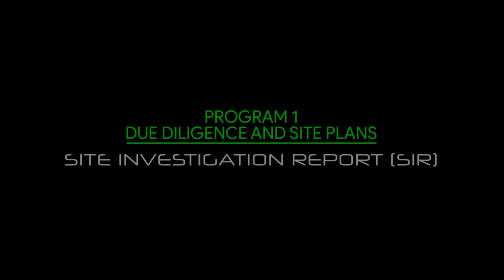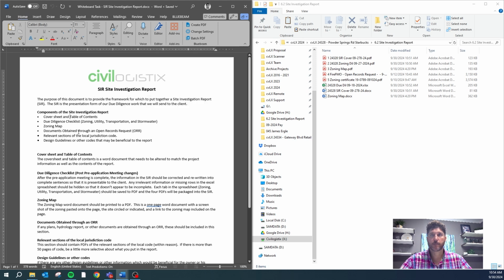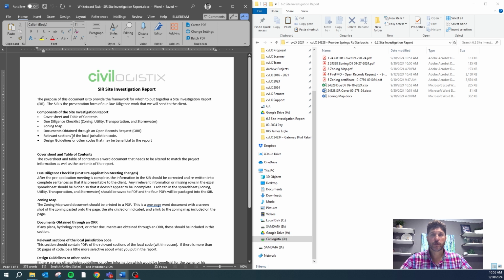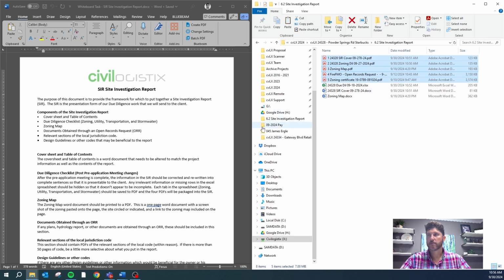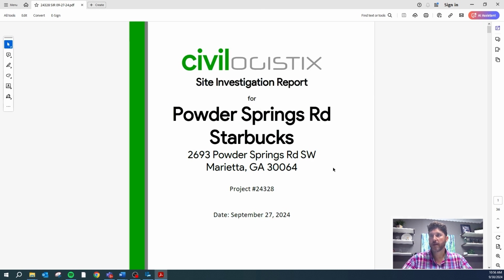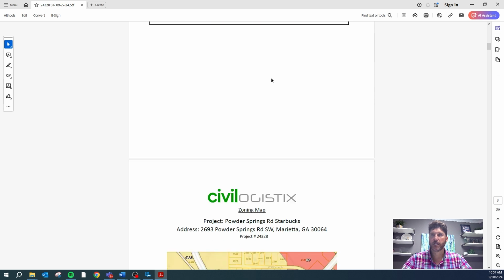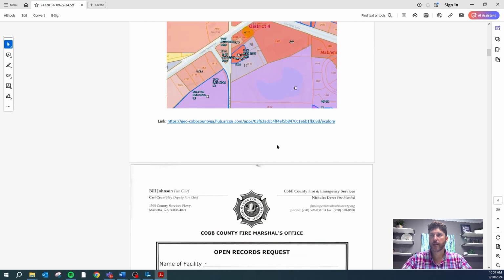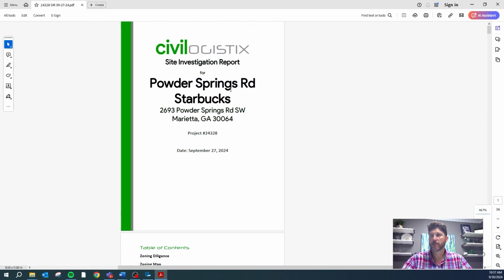P1 1.4C civilogistix Site Investigation Report SIR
In this video we walk you through the basis components of a Site Investigation Report and give a brief overview of the report and why it's important.